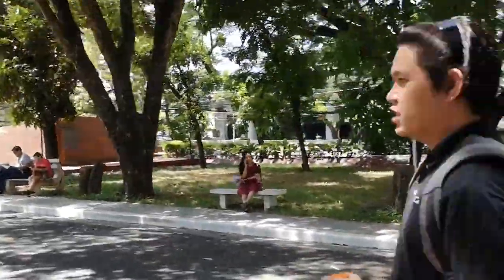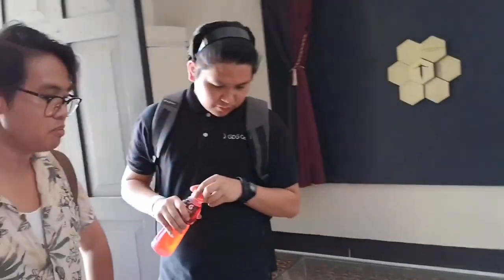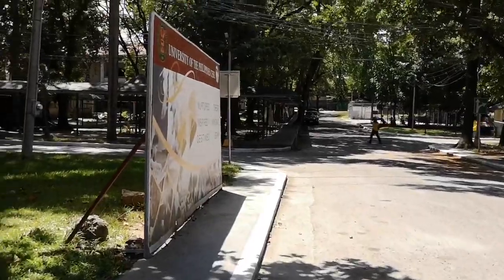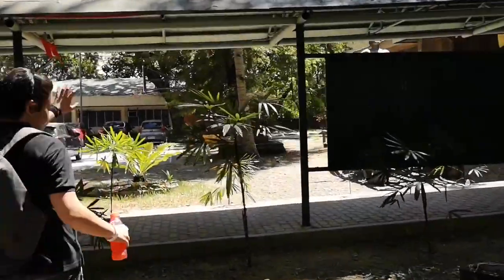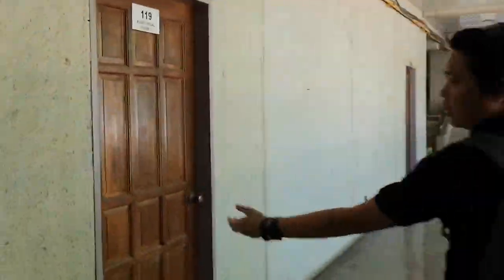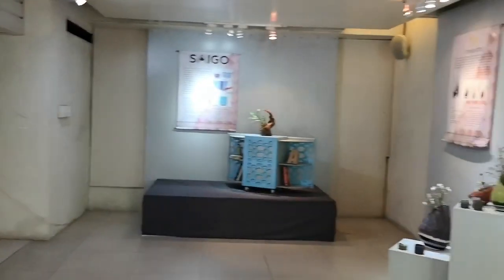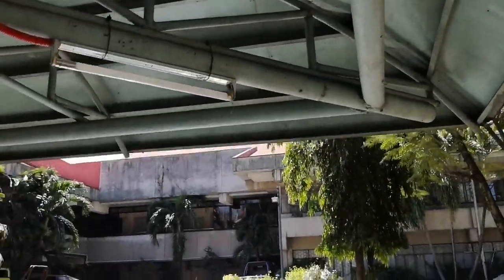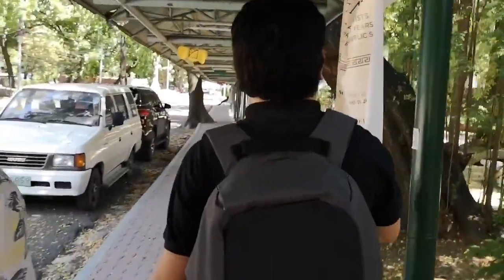Surprise tour @ University of the Philippines - Cebu (U.P. Cebu)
During a random Saturday, our co-content creator Rome "Basta Bisaya" Nicolas Bonsocan gave us a tour in his Alma mater, University of the Philippines in Cebu.

Follow via FB/IG/YT:
Rome @BastaBisaya
Aldrin @AldrinCore